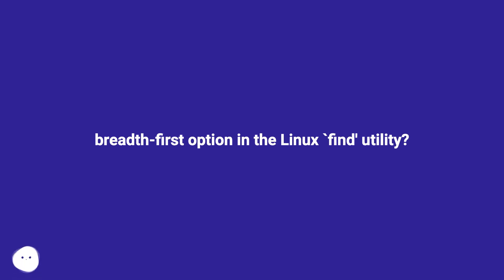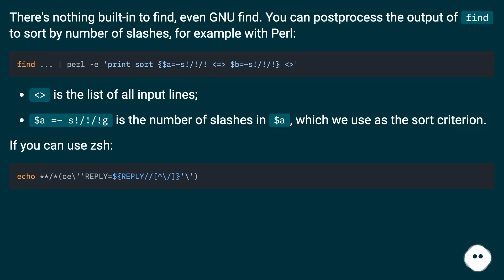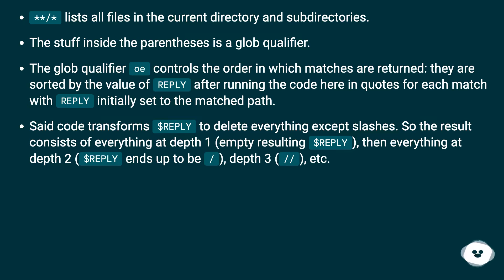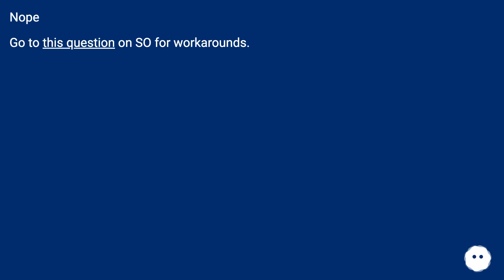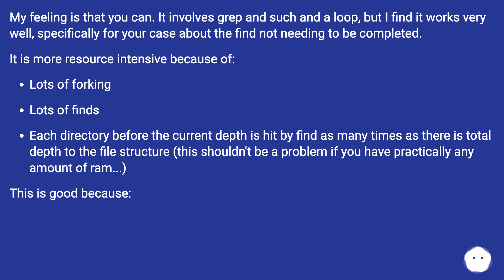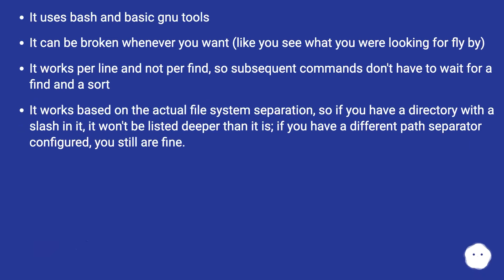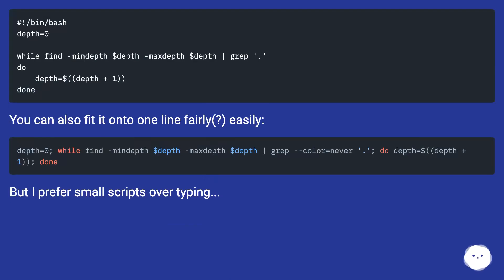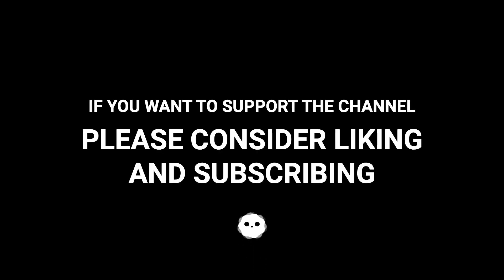breadth-first option in the Linux `find' utility?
Chapters
00:00 Breadth-First Option In The Linux `Find' Utility?
00:13 Accepted Answer Score 6
01:21 Answer 2 Score 3
01:31 Answer 3 Score 1
02:46 Answer 4 Score 0
02:59 Thank you